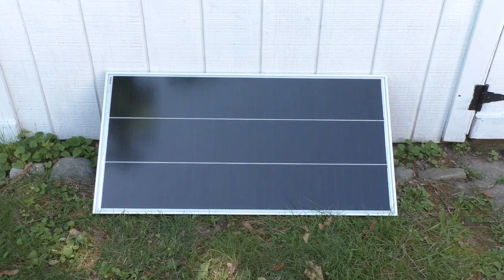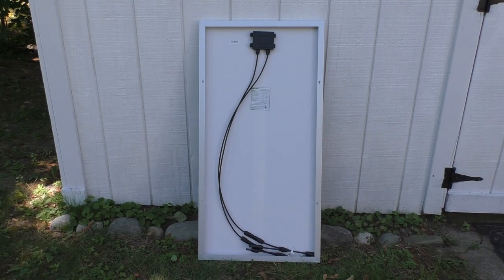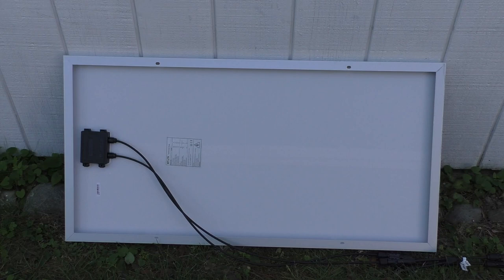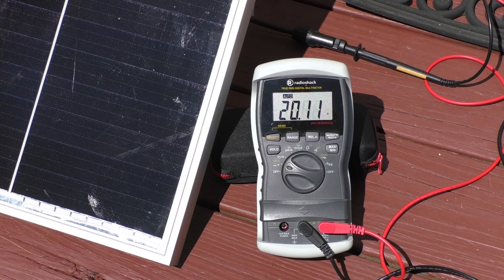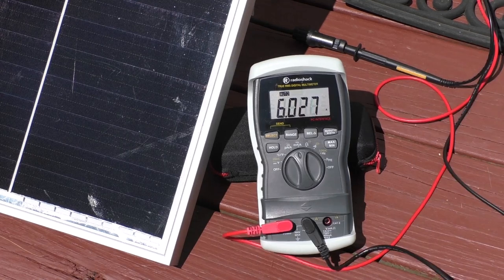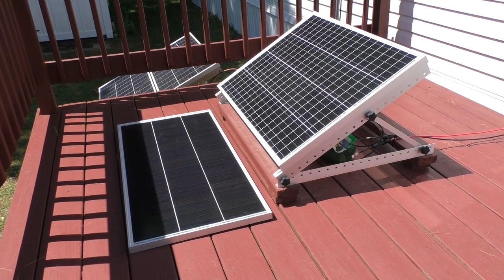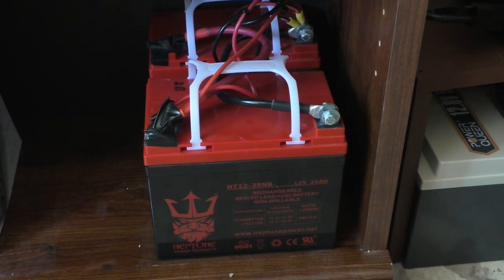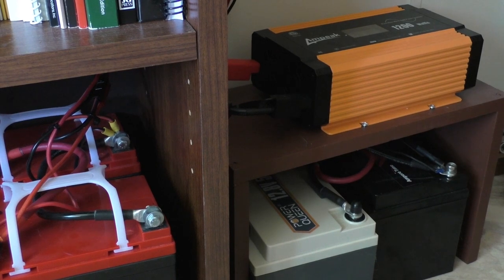Weize 100W Monocrystalline Solar Panel - A review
- Smudges and scuffs seen in bright sun on the panel where easily removed with windex -
Today on HamRadioComms I do a review of the Weize 100W solar panel model SP101W, test the panels voltage and current, compare to the different size Weize panels, show the power coming in to the PWM charge controller, and the batteries that it charges.